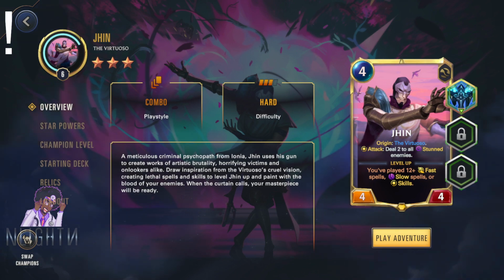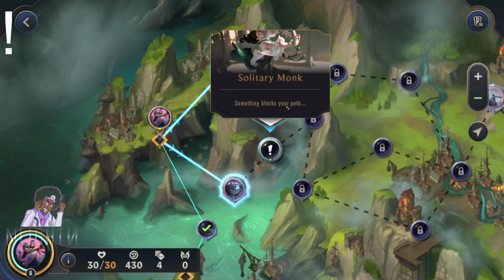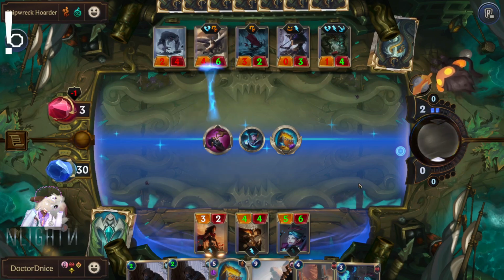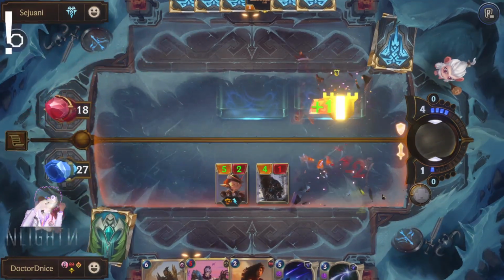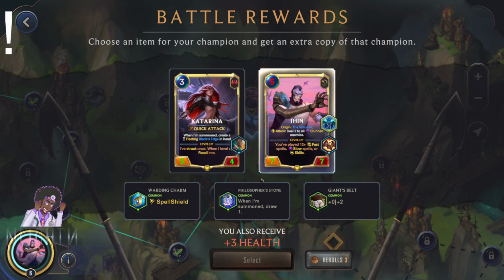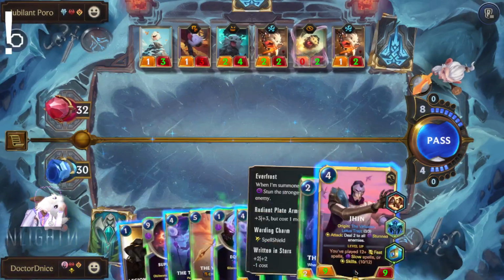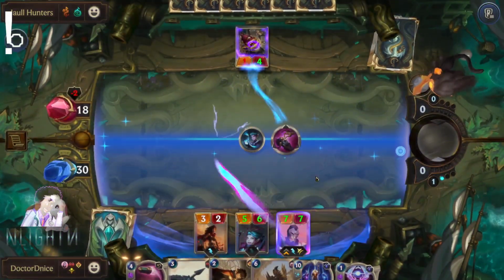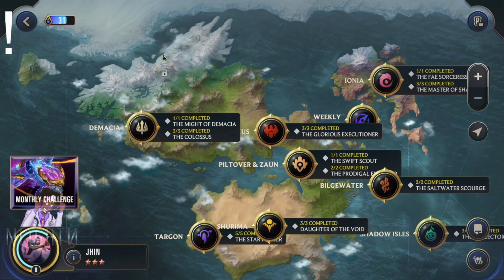JHIN puts on a SHOW!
Step into the grand theatre of Legends of Runeterra where Jhin, the virtuoso, and Katarina, his lethal support, orchestrate a performance of power against Nautilus. In this Path of Champions adventure, witness the art of war as we utilize Jhin's "4th" ability to enfeeble our foes, turning the battlefield into our stage. With skills, spells, and strategic dominance, we dictate the tempo of the game, ensuring no damage reaches our nexus or champions. This video is not just a display of strategy but a portrayal of Jhin's phantom of the opera-like psycho vibes, where every move is a part of the performance. Join us for this play of plays, where destruction becomes artistry.

!!!Riot Make Me a Partner!!!